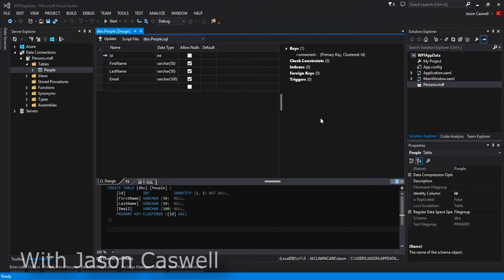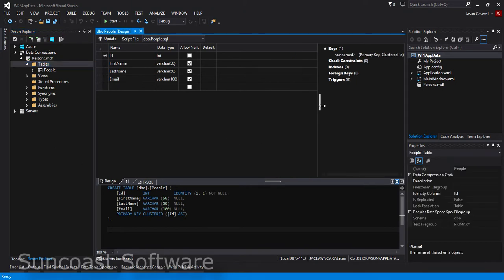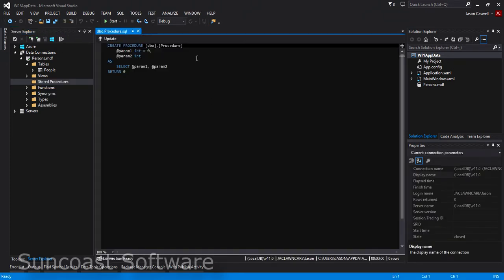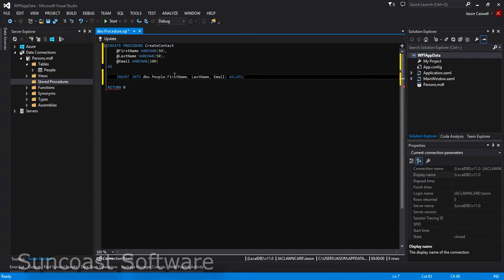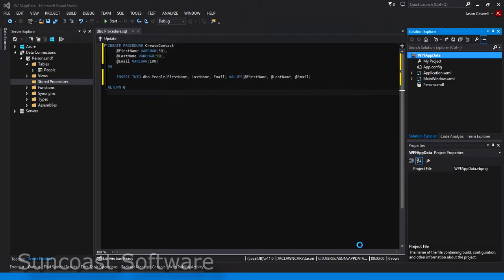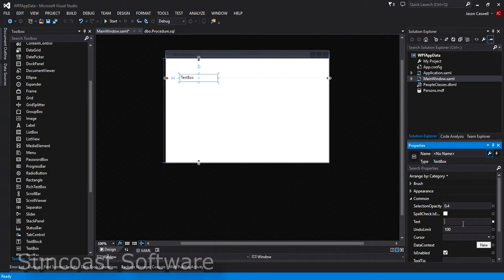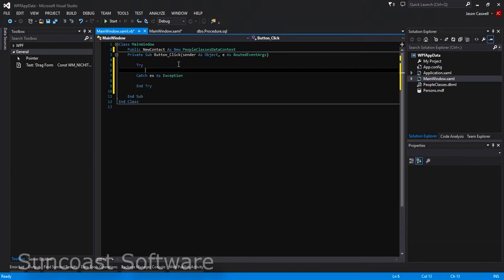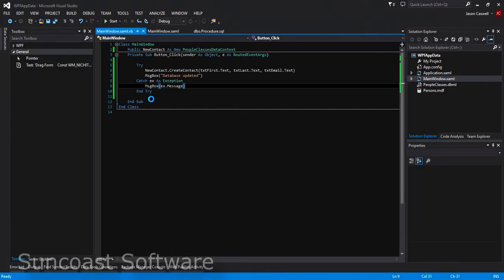Working with Data in WPF PT1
In this video we will be working with Stored Procedures.
The reason i love working with Stored Procedures is because it gives you so much control on how you can work with your data when it comes to the data side of it.
You can write all these queries that will execute on the database, convert them to method and trigger them in events.

We will start this first one off with creating a simple INSERT Statement, convert it into a method and call the method on a button_click event to trigger the Query.